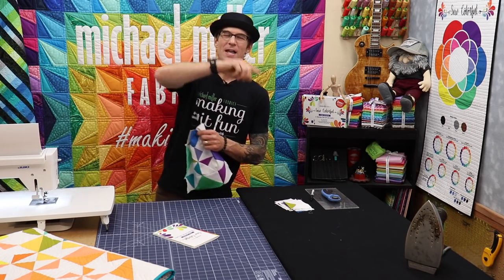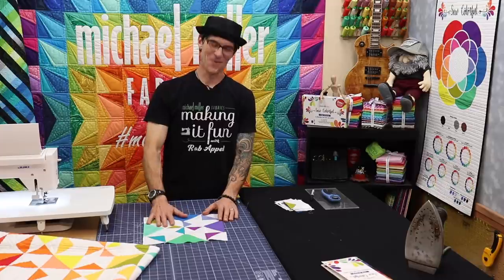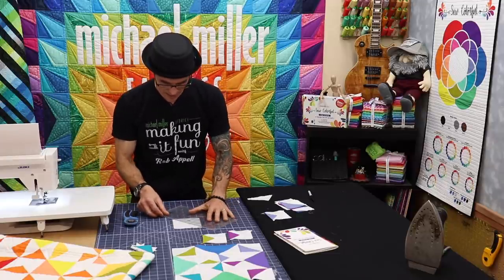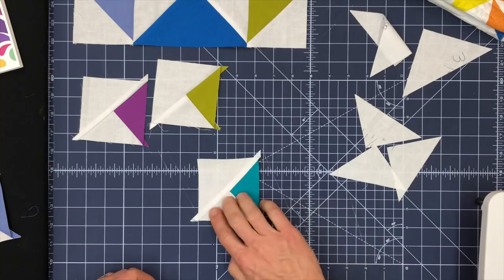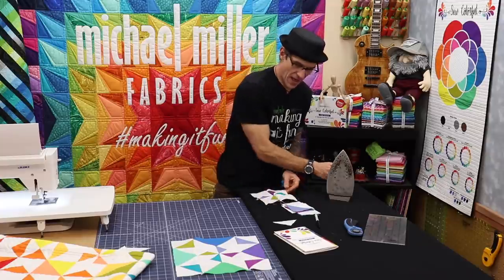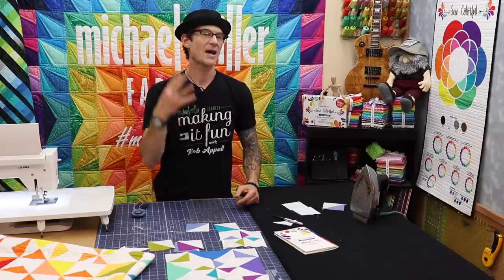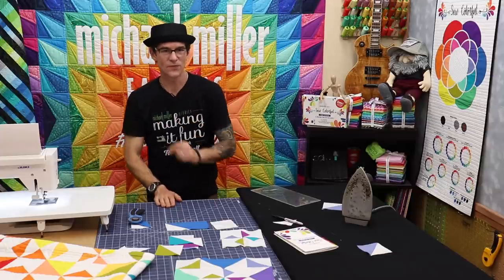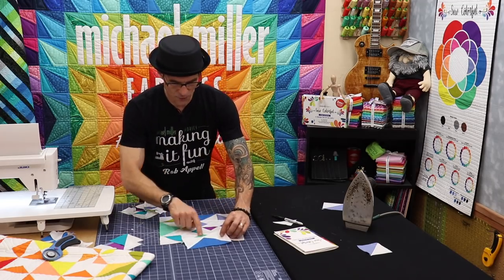Pinwheel Star on Point - Michael Miller Fabrics' Making it Fun #40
Join Rob Appell as he walks you through the parts and pieces to one of the great blocks in the Sew Colorful Patchwork Color Wheel. The Pinwheel Star Block is super fun, easy and versatile. Enjoy this colorful show!